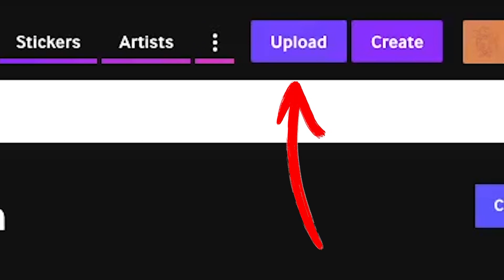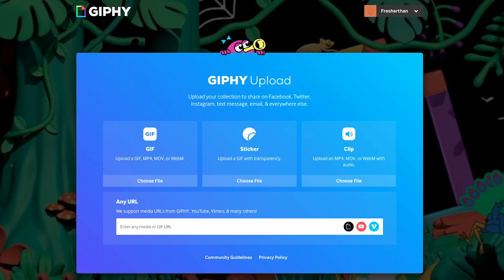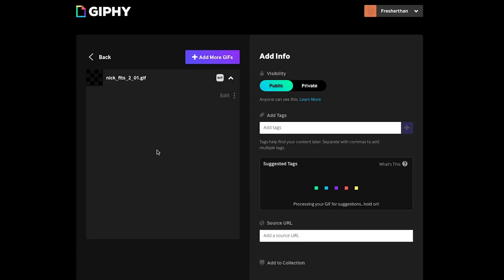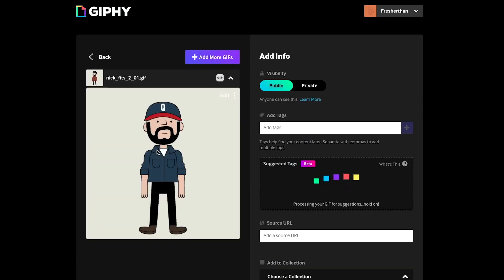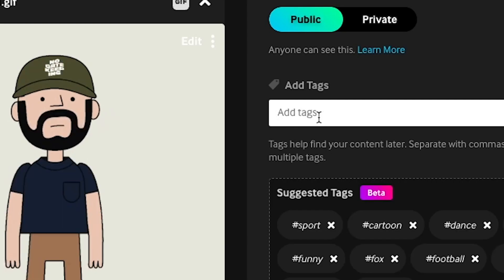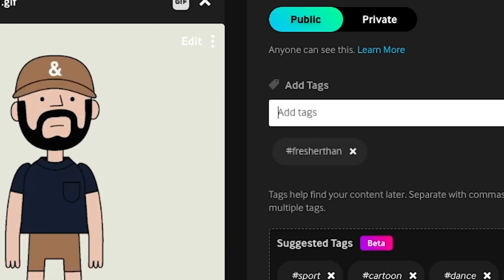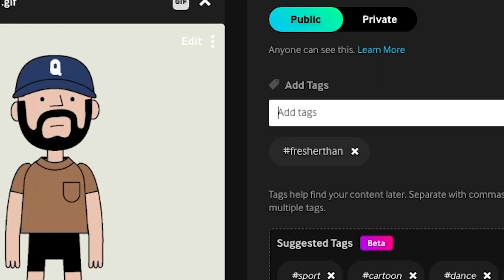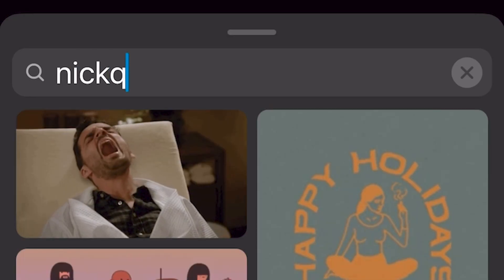How to get your GIFs on Instagram comments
Learn how to add GIF replies to your Instagram comments in this step-by-step tutorial! If you've seen my previous video on uploading GIF stickers for Instagram stories, you'll love this new addition. I'll guide you through the entire process, from registering as a brand channel on Giphy to uploading your own custom GIFs. Discover the advantages of using GIFs over stickers and how they show up faster on Instagram. Don't miss out on this exciting feature – watch now and start engaging your followers in a whole new way. Catch you in the next one!